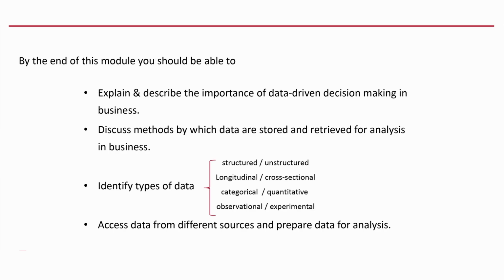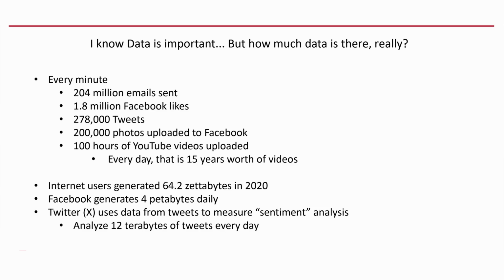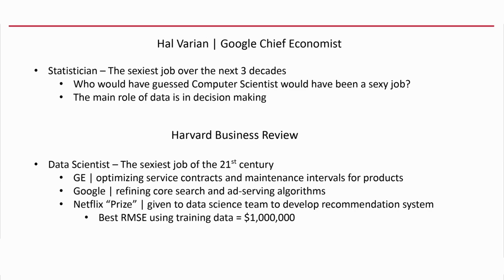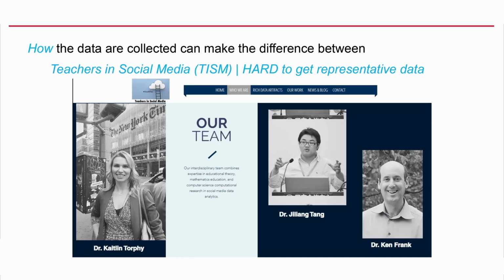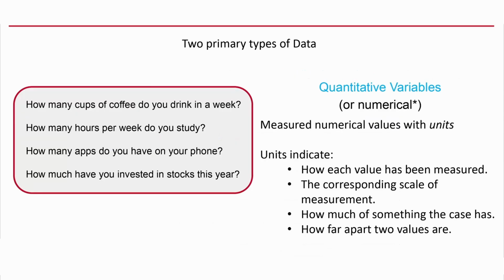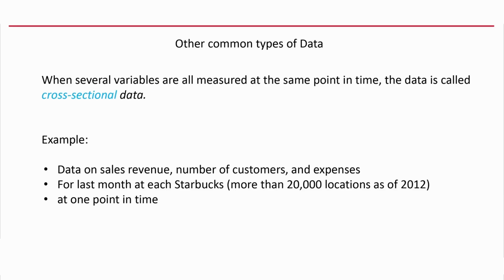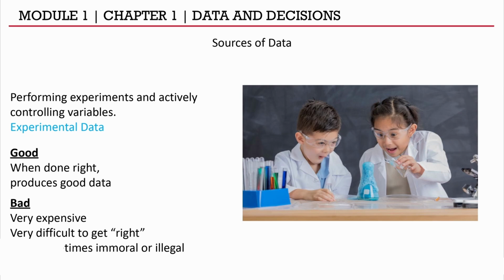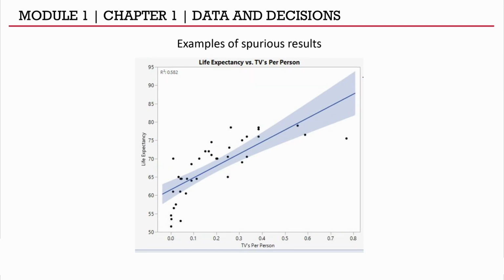Statistics Starter Series | Part 1 All about the Data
This is a part of the Statistics Starter Series, meant for anyone interested in learning a bit of statistics.

This is part 1 and will cover what data is, who much data there is and why you should care.